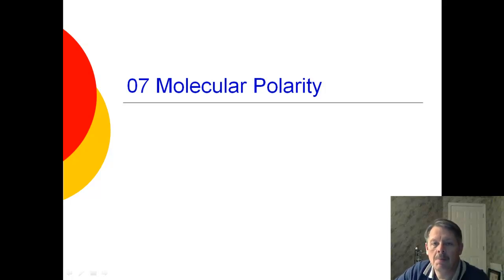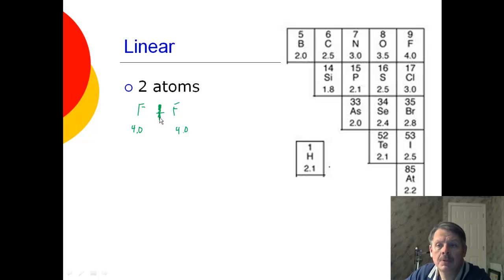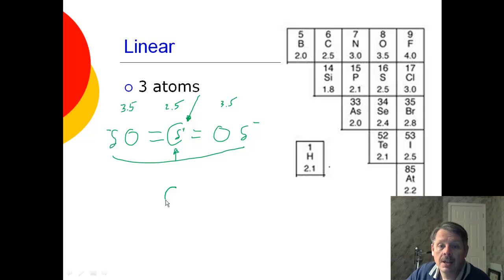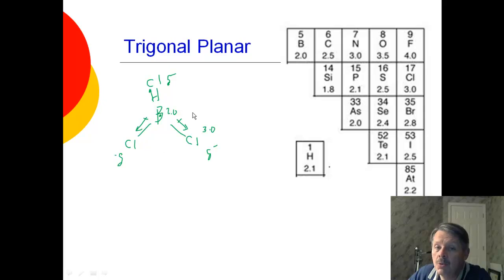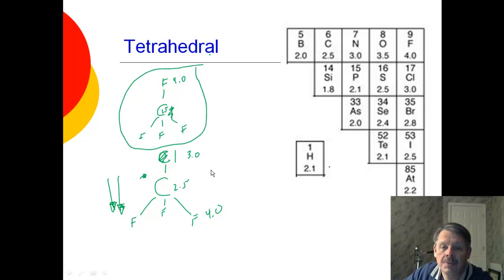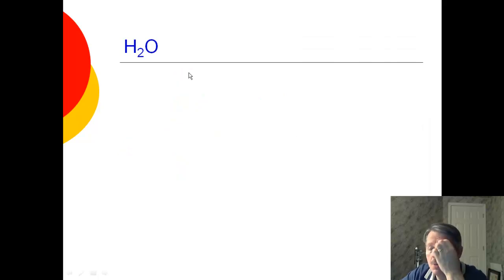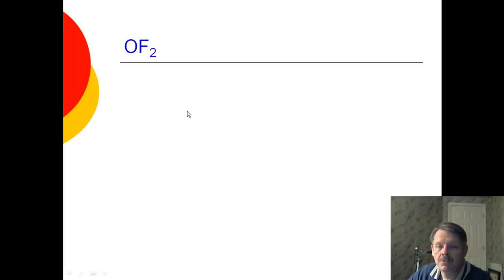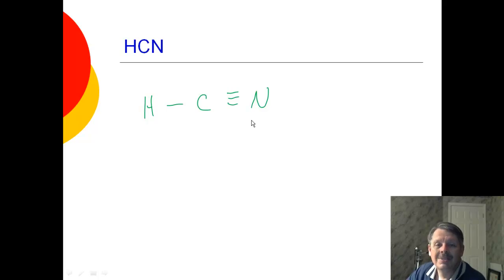07 Molecular Polarity